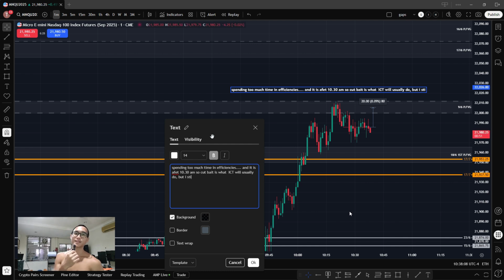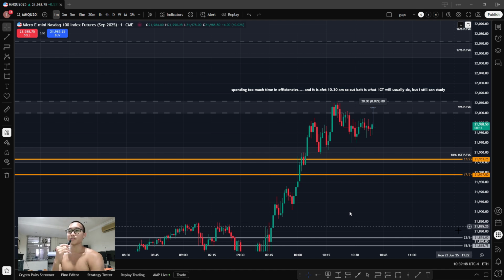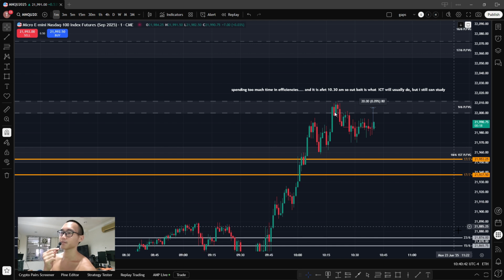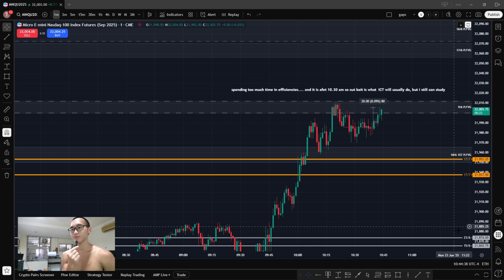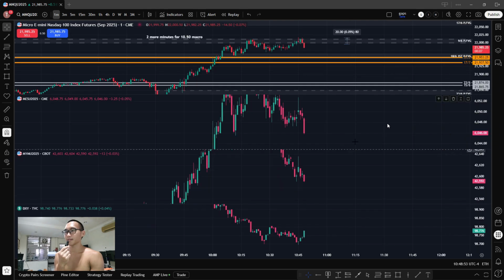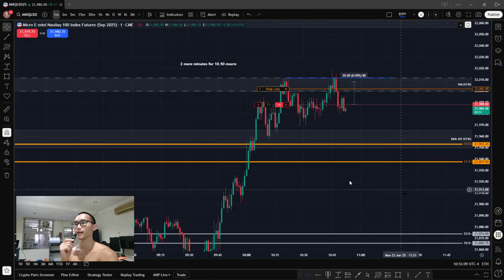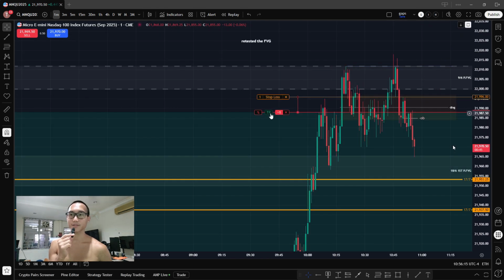low hanging fruit as trading targets , strive to be wrong but profitable | 23/06/2025